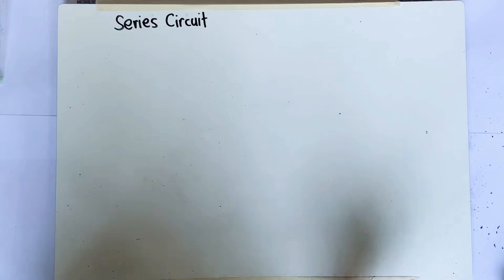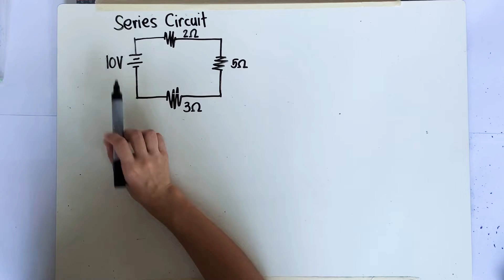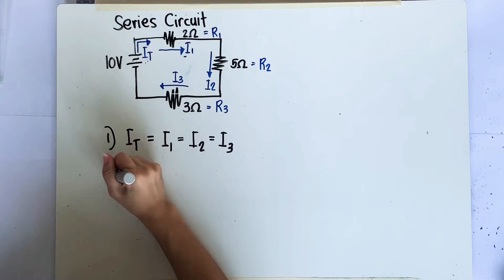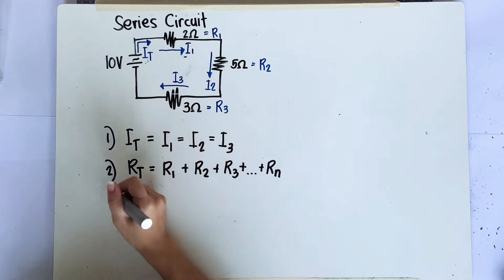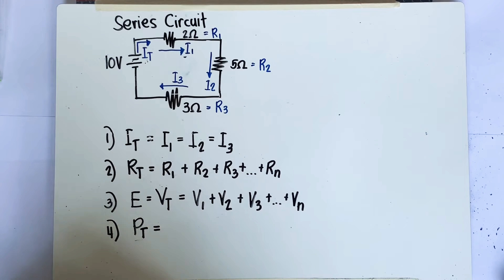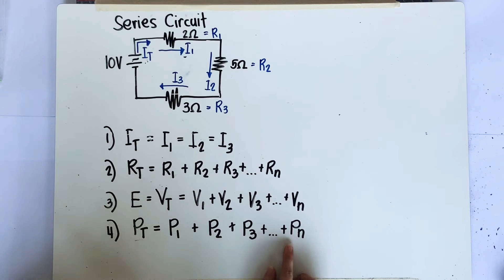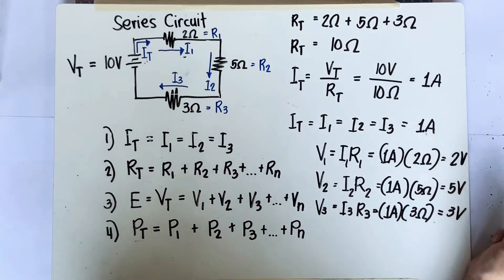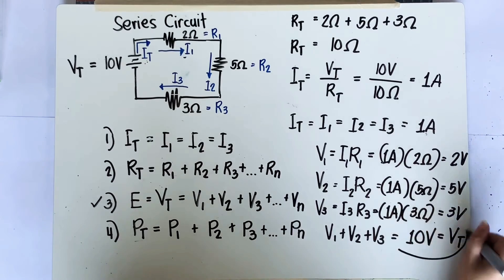DC Circuits part 5 Laws on Series Circuits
Laws on Series Circuits

PS. sorry talaga on so many unnecessary noise at the background. Ang bida ng manok HAHA